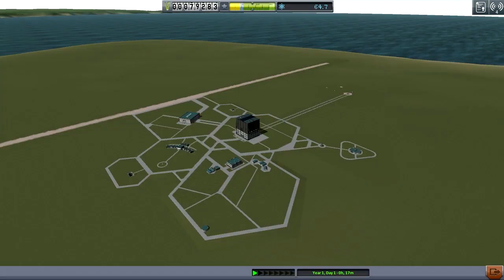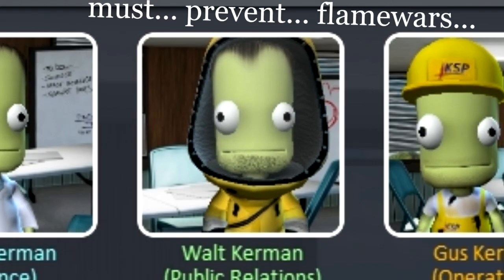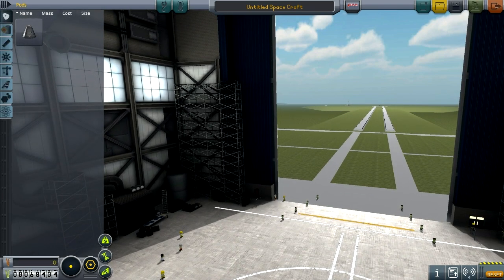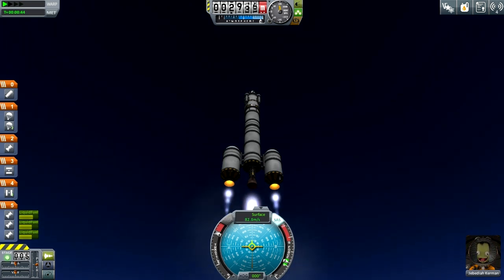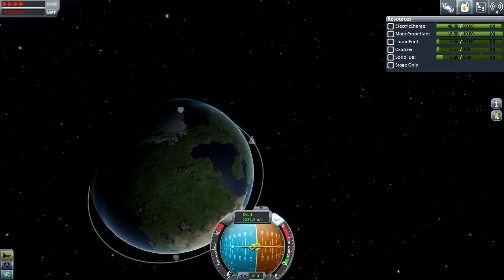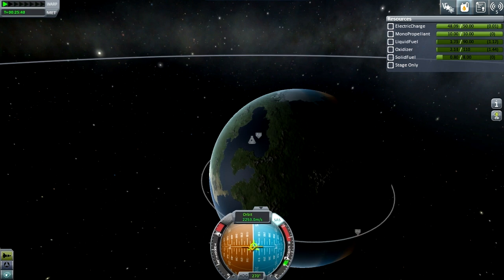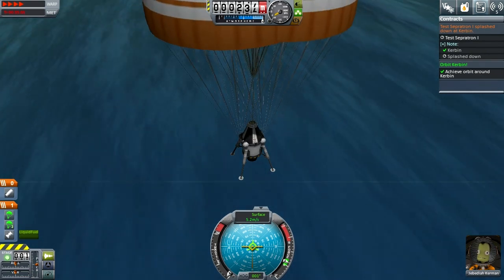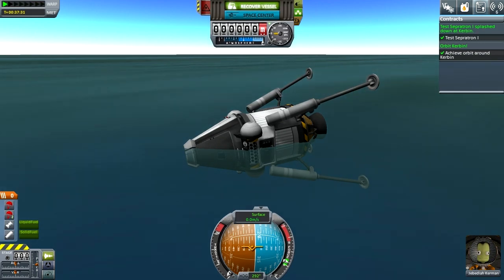Aesthetic Space Program 2 - ORBIT ACHIEVED!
Nice job, Jeb. Orbiting the planet Kerbin is no small feat.

I have, like, 300 Science units now. I wonder what I'll do with them... :)